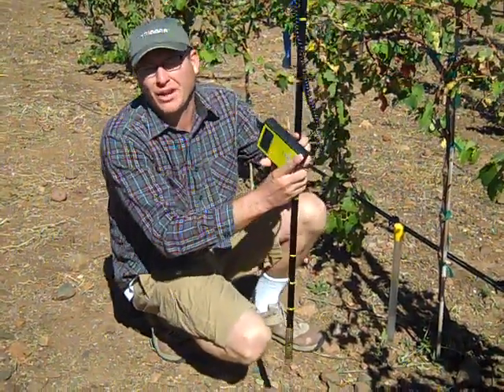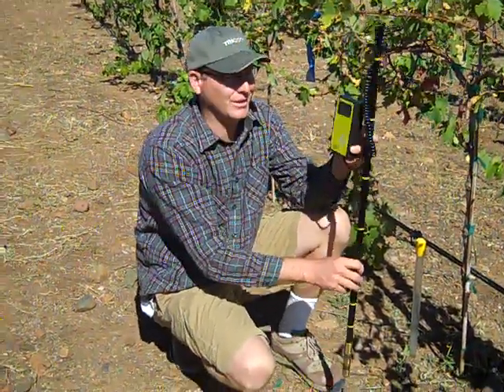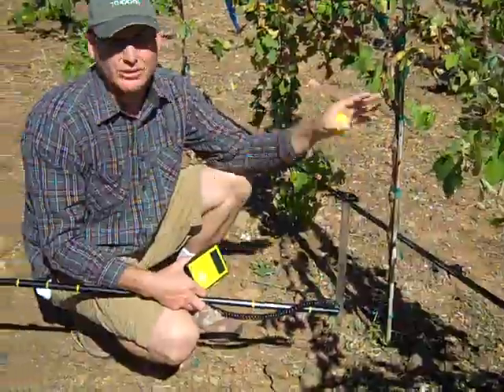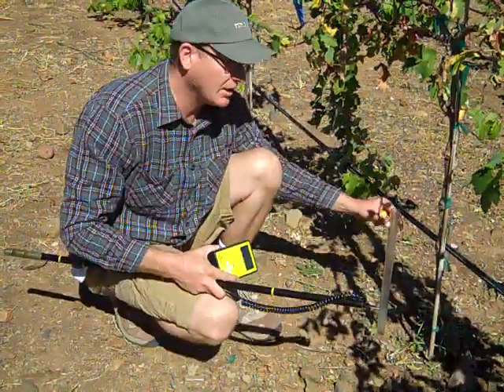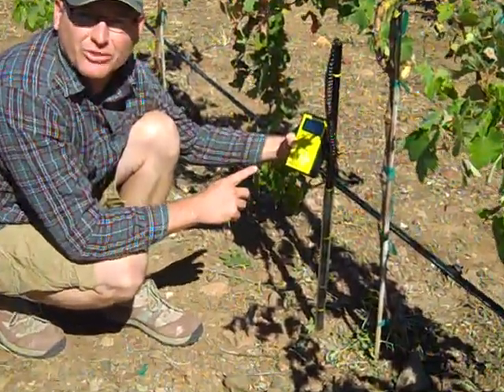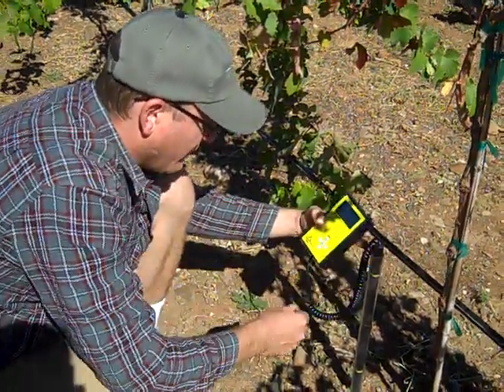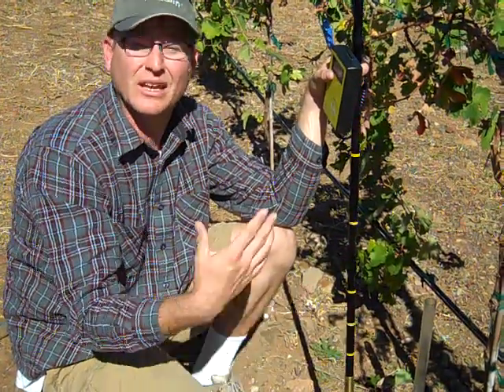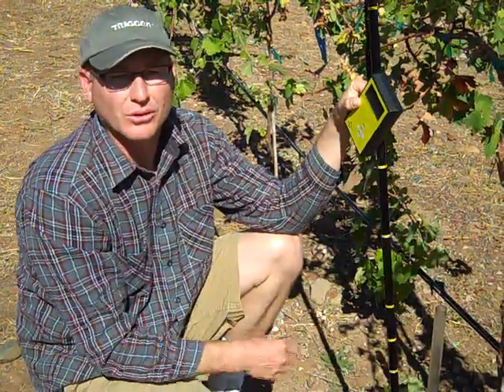Irrigation and moisture in the vineyard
Moisture meter usage, calculating rainfall and ET.